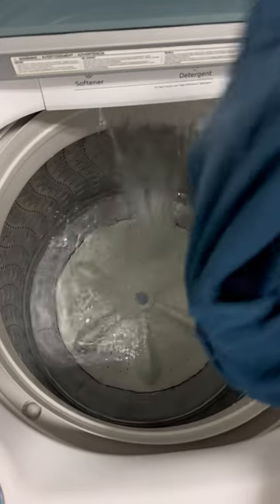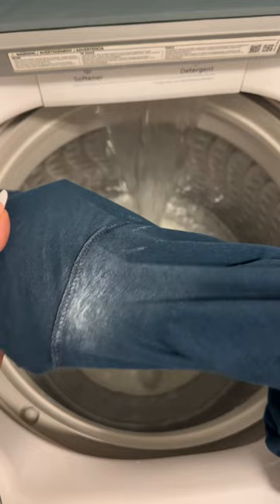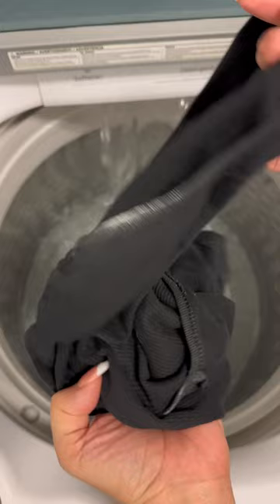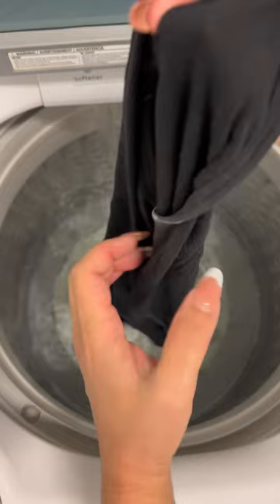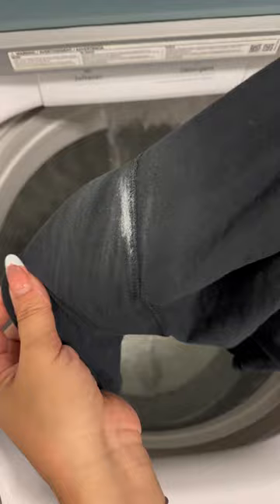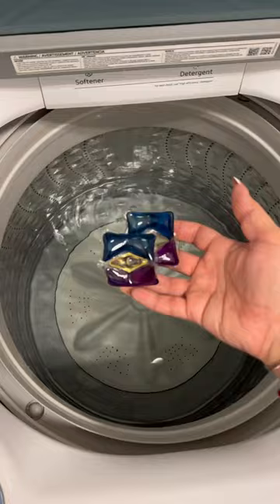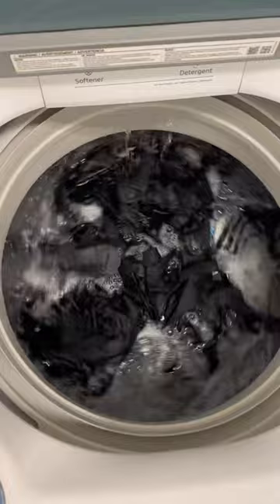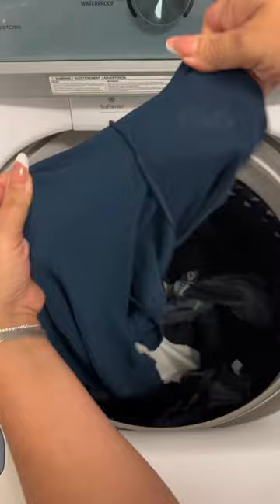HOW TO REMOVE DEODORANT STAINS FROM CLOTHING